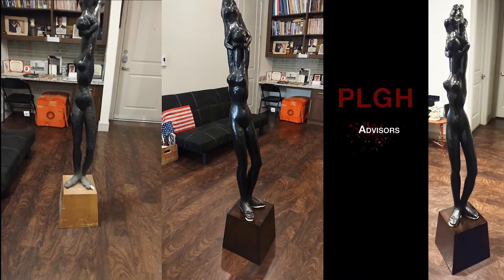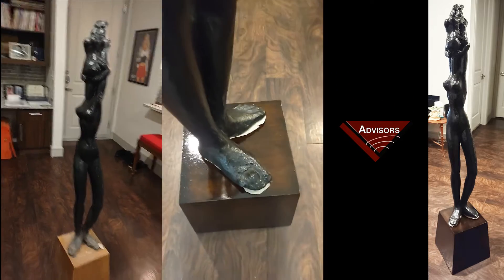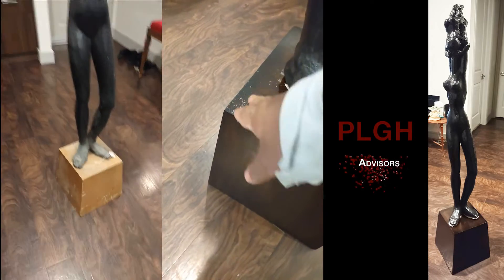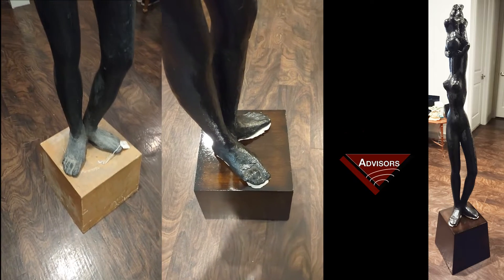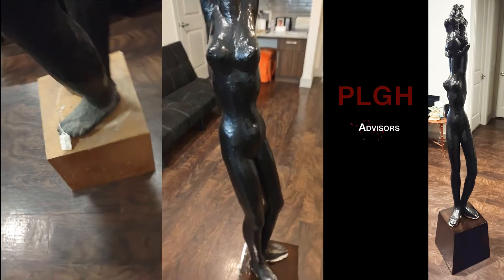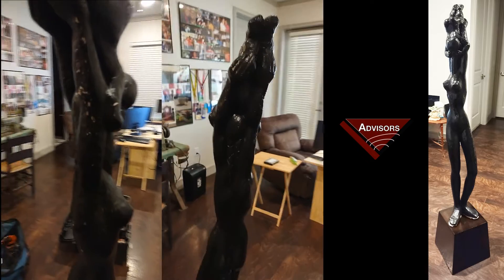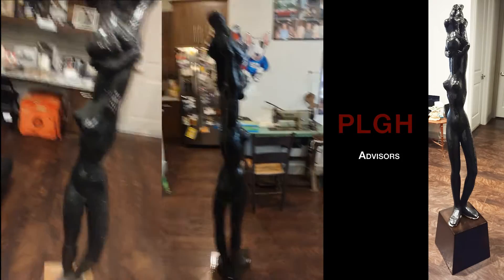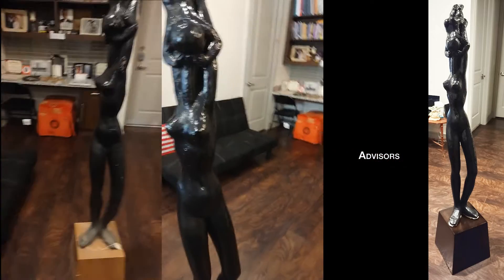The Struggle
I just finish restoring this statue / sculpture. My uncle named this "The Struggle", to symbol the struggle of Black African Americans featuring a woman uplifting her baby. I glazed it with black acrylic paint with a high gloss polyurethane and changed the original stain from golden oak to walnut.